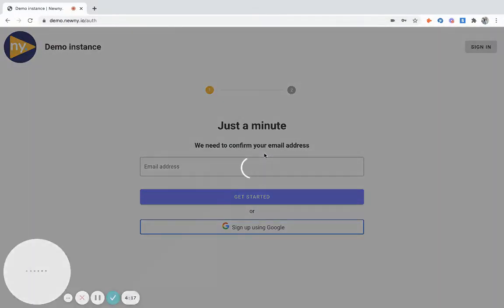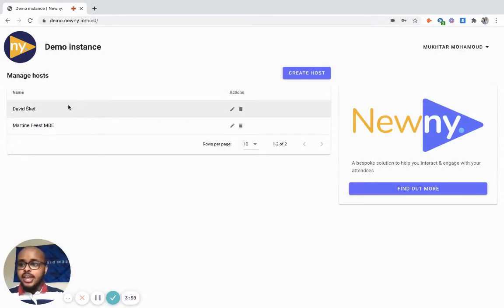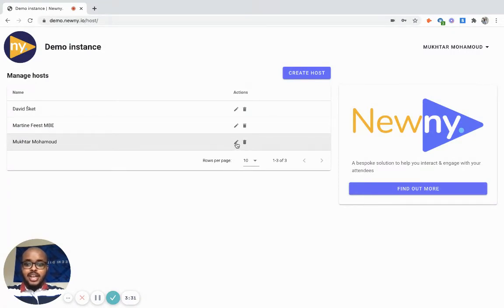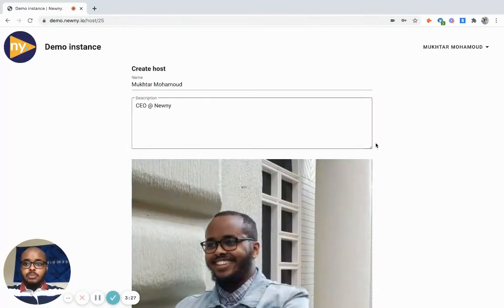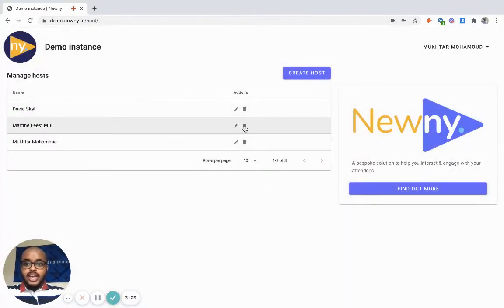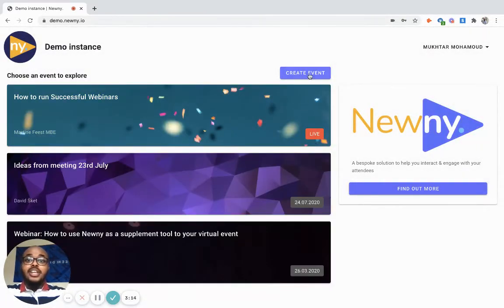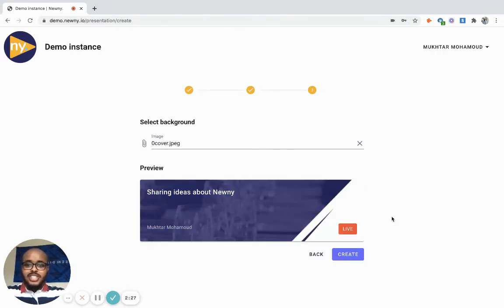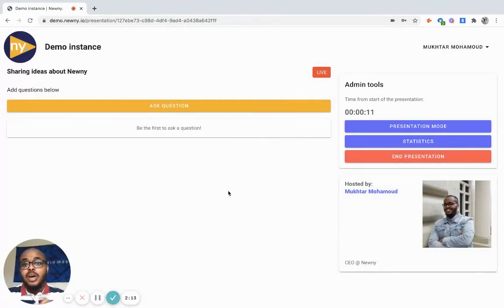Getting Started With Newny